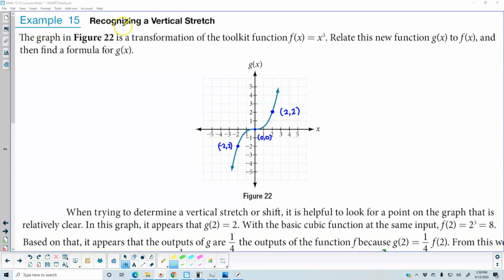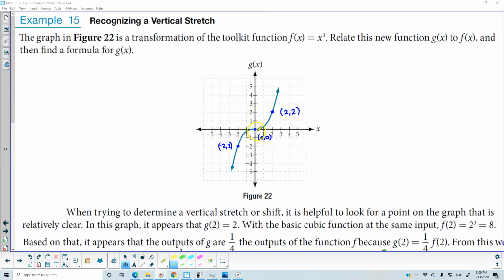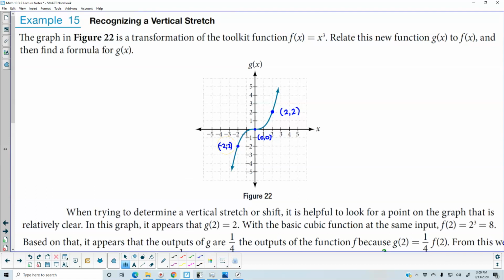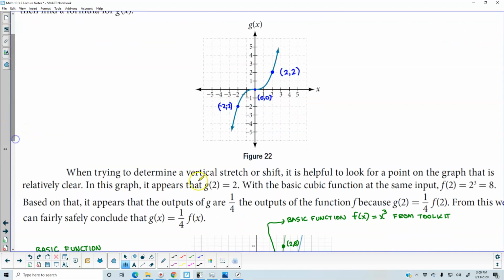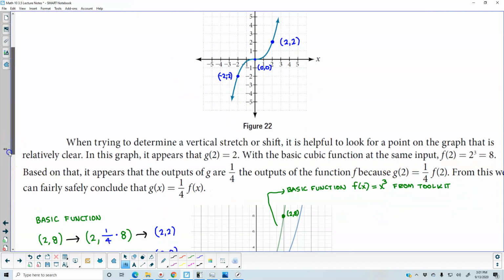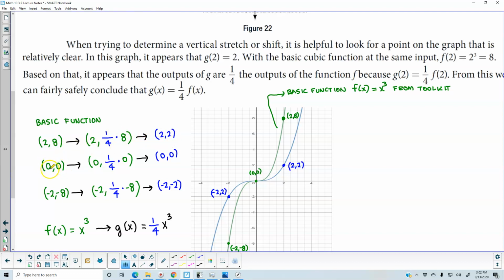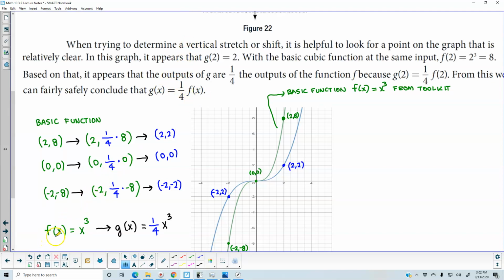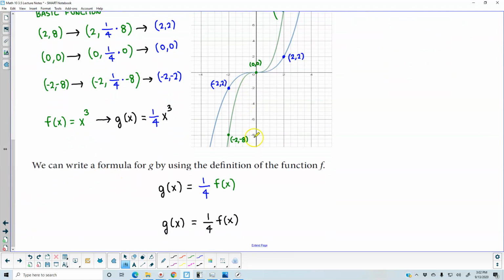Math 10 3.5 Example 15 Recognizing a Vertical Stretch